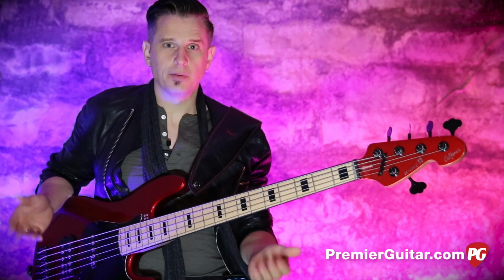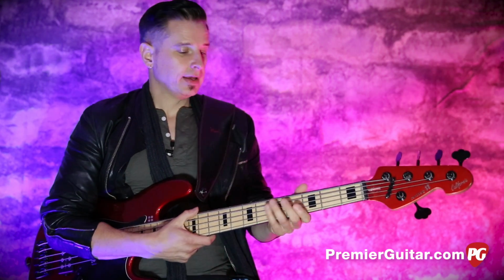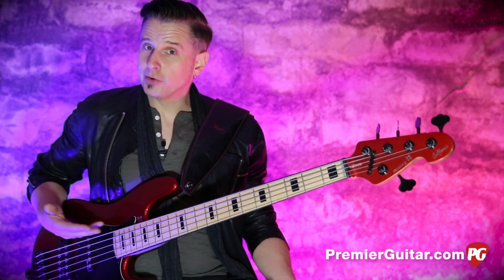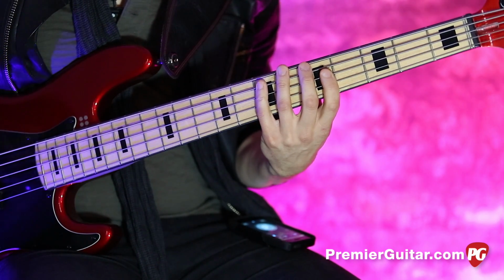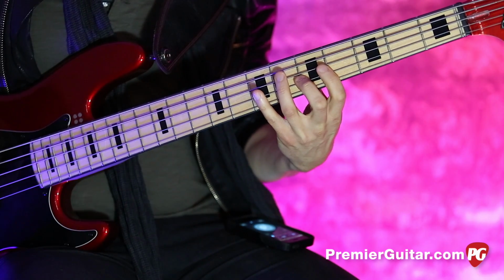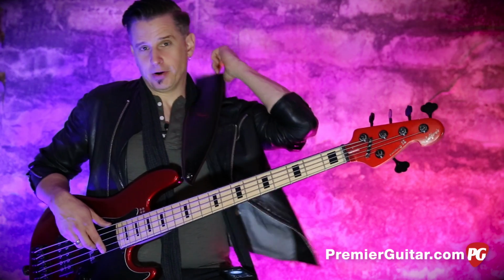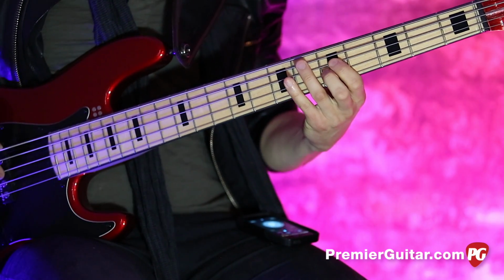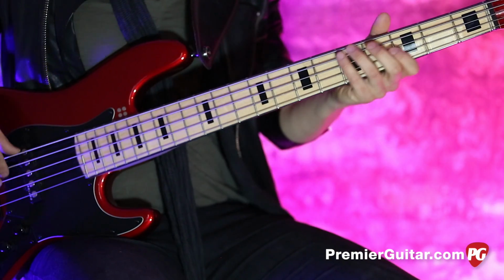On Bass - Chord-Tone Calisthenics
— Don't miss any gear reviews, Rig Rundowns, and artist interviews!

In most modern styles of music, our main job as bassists is to provide a basic harmonic foundation. There are several reasons for this, but it’s mostly just because it sounds good. Usually there are other instruments whose job it is to play the colorful chord tones, which can include upper structures of a chord that extend well beyond simple triads. Most non-bassists will agree: One of the worst things you can encounter in an ensemble is a bassist who isn’t holding down the bottom end due to overplaying. Too many inversions or too many notes won’t win you friends.

A happy medium is to aim for rock-solid playing while adding just enough personal touches to make a lasting impact on both the audience and your fellow musicians. So this month, I want to share the fairly basic concept of approach notes through a fun, musical set of exercises. Approach notes will add personality to your chord tones, and if you apply the knowledge tastefully, it can really take your playing to the next level. Let’s use an A7 chord to illustrate the process. The formula for a dominant 7 chord is 1–3–5–b7, relative to a major scale starting from the chord root. For A7, this yields A–C#–E–G.